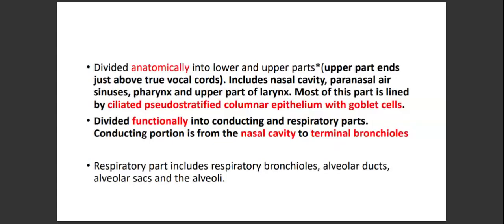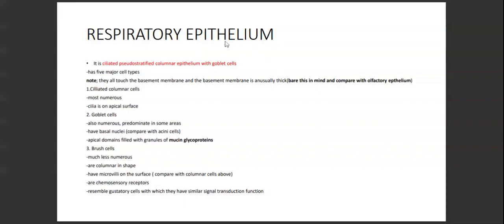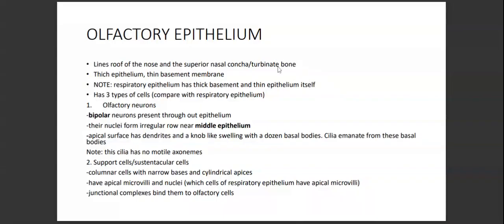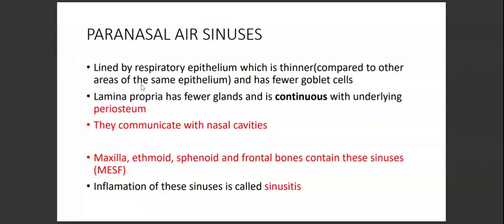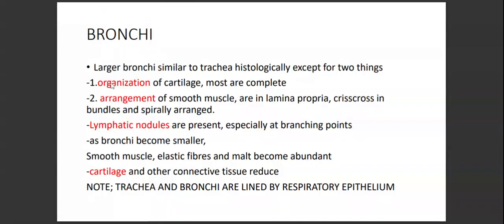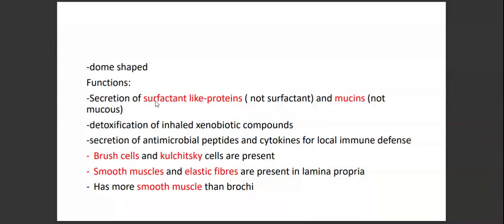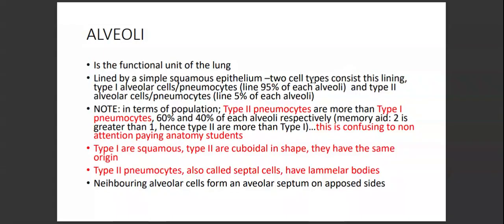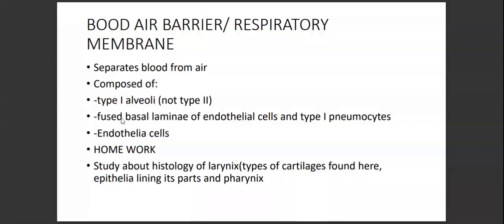HISTOLOGY OF THE RESPIRATORY SYSTEM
RESPIRATORY SYSTEM HISTOLOGY
RESPIRATORY EPITHELIUM
OLFACTORY EPITHELIUM
TRACHEA
BRRONCHI
TERMINAL BRONCHIOLES
RESPIRATORY BRONCHIOLES
ALVEOLAR DUCTS
ALVEOLAR SACS
ALVEOLI
BLOOD AIR BARRIER
ALVEOLAR SEPTUM